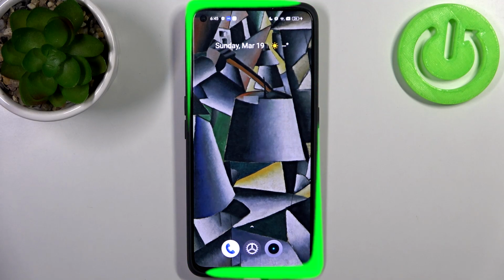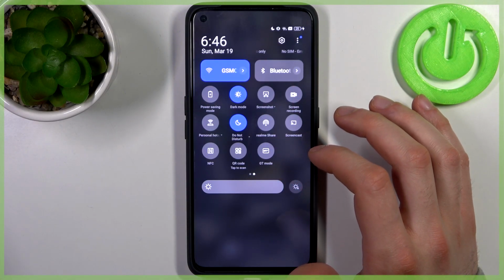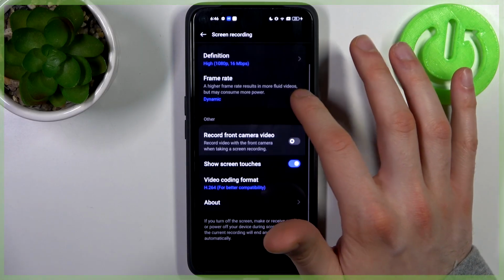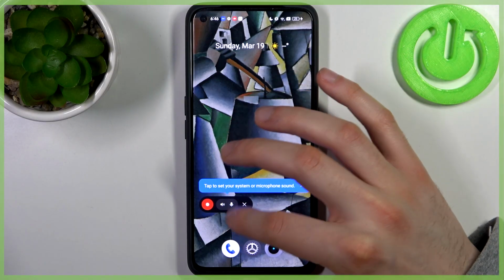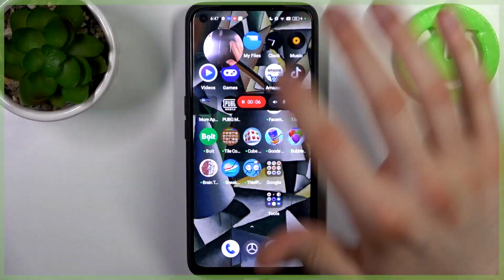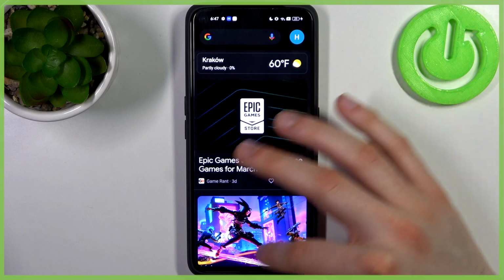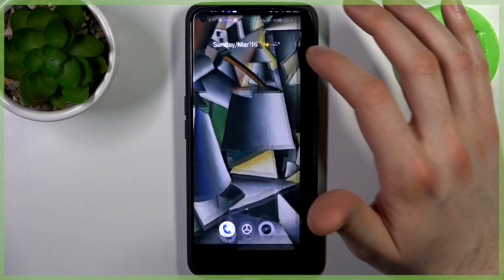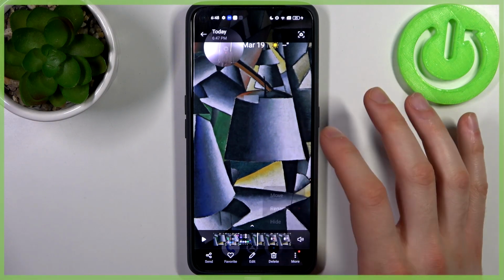REALME Narzo 50 Pro – How to Record Screen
Learn how to record your screen on the REALME Narzo 50 Pro with this easy step-by-step guide. In this video, you'll discover how to access the built-in screen recording feature, adjust important settings like sound source, video quality, frame rate, and even record with the front camera. We'll show you how to start, pause, and stop your screen recording, as well as where to find and manage your saved videos in the gallery. Whether you want to capture gameplay, tutorials, or anything on your screen, this video will help you make the most of the REALME Narzo 50 Pro screen recorder.

How to record screen on REALME Narzo 50 Pro?
How to change screen recording settings on REALME Narzo 50 Pro?
Where are screen recordings saved on REALME Narzo 50 Pro?

0:00 Introduction
0:12 Accessing Screen Recording Feature
0:21 Adjusting Screen Recording Settings
0:52 Starting a Screen Recording
1:18 Pausing and Resuming Recording
1:47 Stopping and Saving the Recording
2:16 Finding and Managing Recordings in Gallery